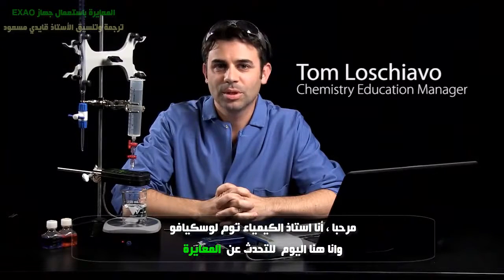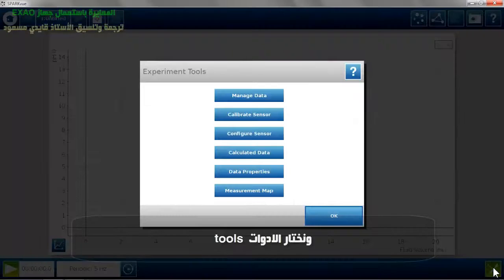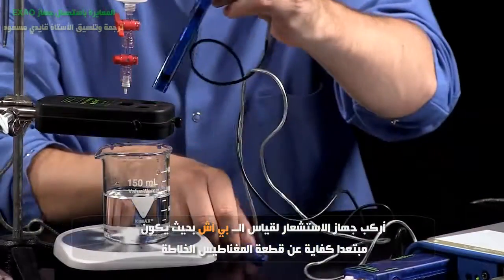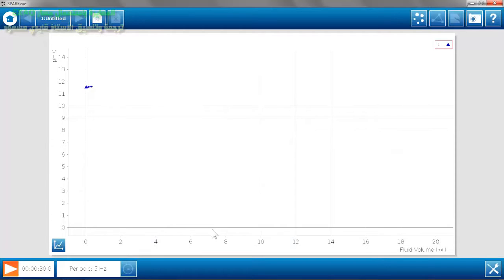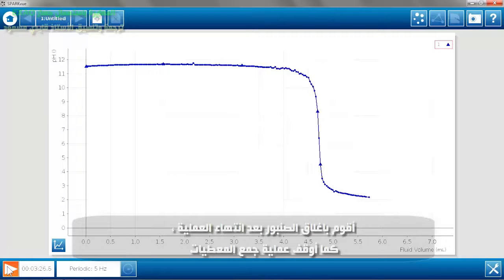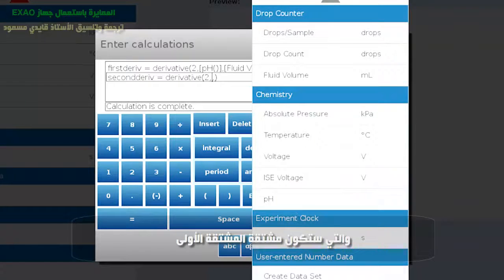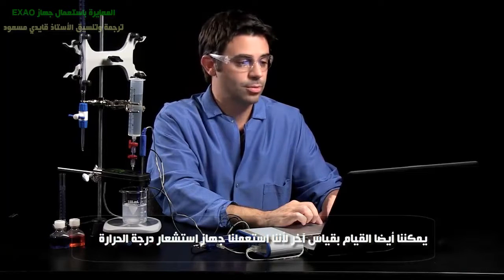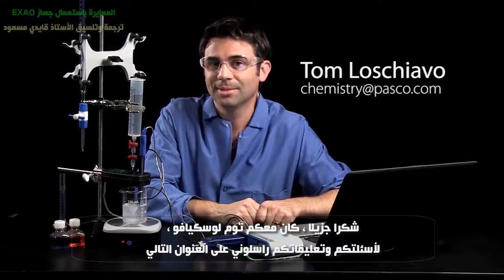معايرة pH مترية باستعمال EXAO : تطور جملة كيميائية نحو حالة التوازن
ترجمة وتنسيق الاستاذ قايدي مسعود - ثانوية الرائد عمر ادريس - عين وسارة ولاية الجلفة